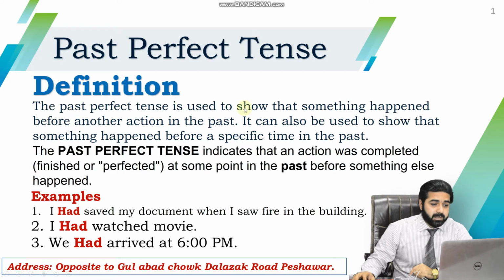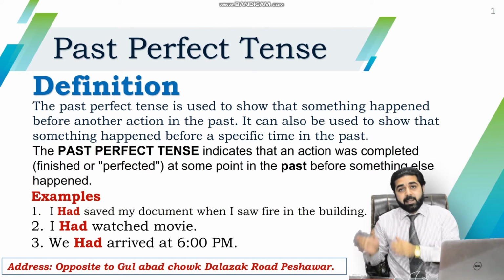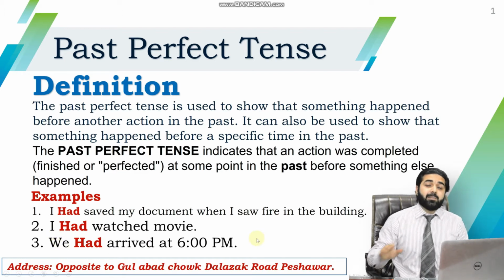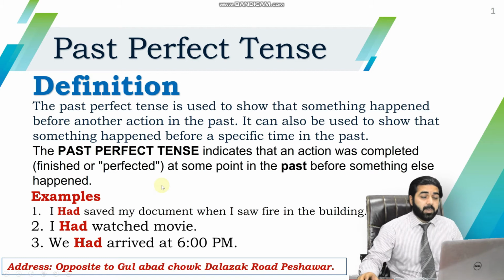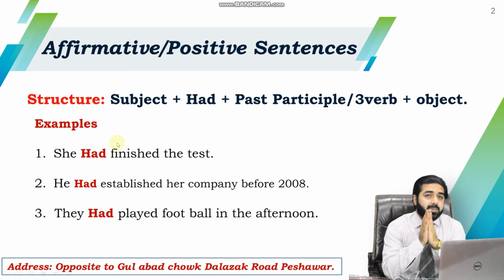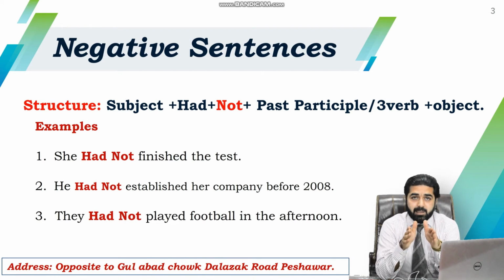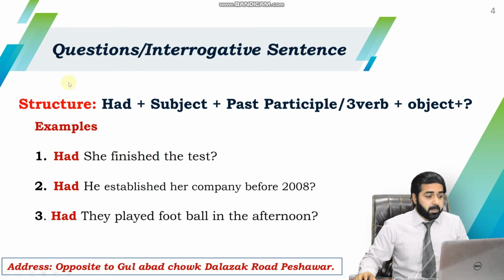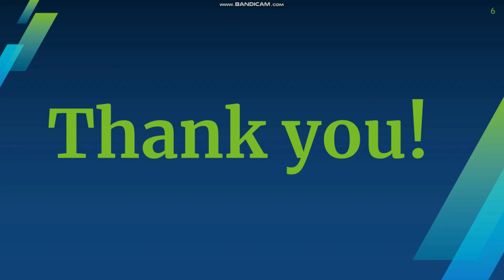Past perfect tense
The past perfect, also called the pluperfect, is a verb tense used to talk about actions that were completed before some point in the past.

We were shocked to discover that someone had graffitied “Tootles was here” on our front door. We were relieved that Tootles had used washable paint.
The past perfect tense is for talking about something that happened before something else. Imagine waking up one morning and stepping outside to grab the newspaper. On your way back in, you notice a mysterious message scrawled across your front door: Tootles was here. When you’re telling this story to your friends later, how would you describe this moment? You might say something like:

EXAMPLE: I turned back to the house and saw that someone named Tootles had defaced my front door!
                                                  THE PAST PERFECT FORMULA

 The formula for the past perfect tense is had + [past participle]. It doesn’t matter if the subject is singular or plural; the formula doesn’t change.